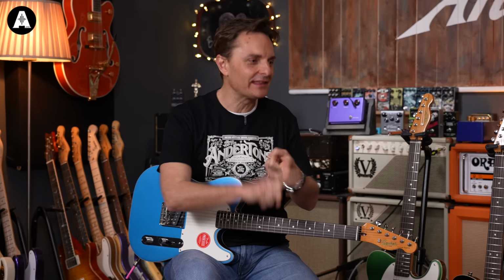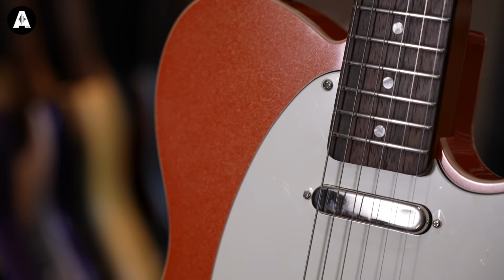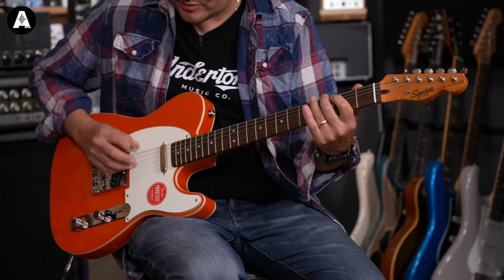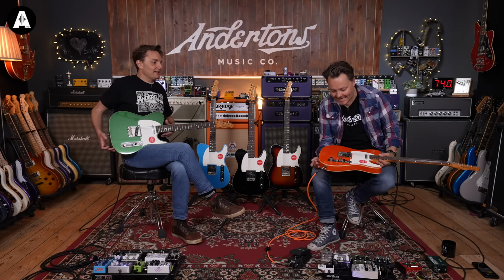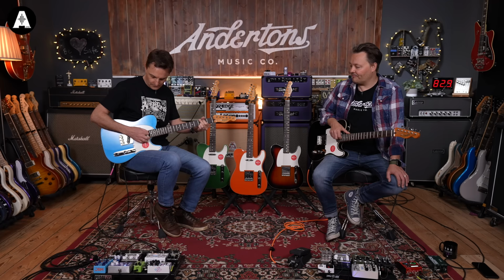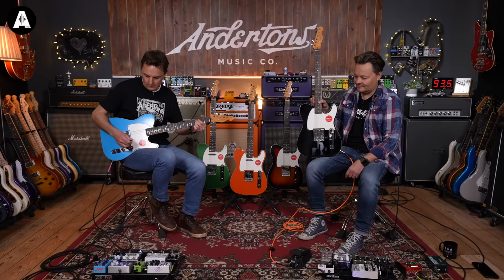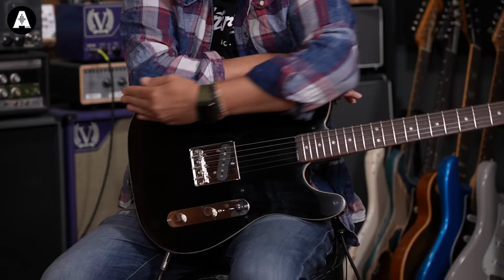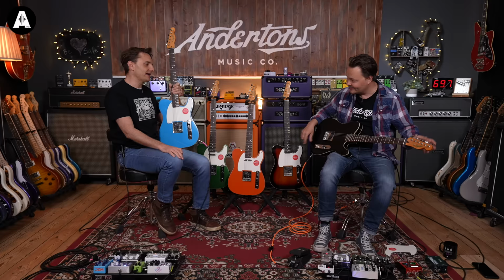Classic Vibe Meets Custom Shop?! - Squier Limited Edition Double-Bound Telecasters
👆 Just when you thought Squier Classic Vibe couldn't get any better we've gone & created a range of Custom Shop-inspired Telecasters that are exclusive to Andertons! Paired with the FSR Squier Esquire guitars, these may just be the coolest Teles we've ever seen!

» Squier Classic Vibe '60s Double Bound Tele In Candy Apple Green

Looking for a genuine, Fender-designed double-bound Telecaster that won't bust the bank? Well, let us introduce you to the latest addition to our Andertons exclusive collection... The Squier Classic Vibe '60s Custom Double-Bound Telecaster!

Inspired by our Fender Custom Shop Teles that were finished in a Candy Apple Green & Candy Tangerine, this limited edition Squier is a killer creation that not only features the custom-shop-inspired finish but also includes Fender-designed pickups.
Paired perfectly with Squier's FSR Double-Bound Esquire guitars, these may be the greatest limited edition Telecasters we've ever played...

⏰ Timestamps ⏰
» 0:00 Intro Jam Between The Captain & Danish Pete
» 3:00 This Is Why We Love Squier Guitars
» 4:51 Andertons Limited Edition Classic Vibe Telecasters
» 6:49 Let's Get Some Tones
» 8:30 Some Gain from the Dane
» 11:10 Squier Classic Vibe Esquire
» 12:00 Pickup Switching & Tones
» 16:02 Thoughts
» 16:47 Taking the Pickguard off
» 18:55 Price & Availability
» 20:45 Outro Jam

🛒 How to Order from Andertons If You Live Outside The UK?